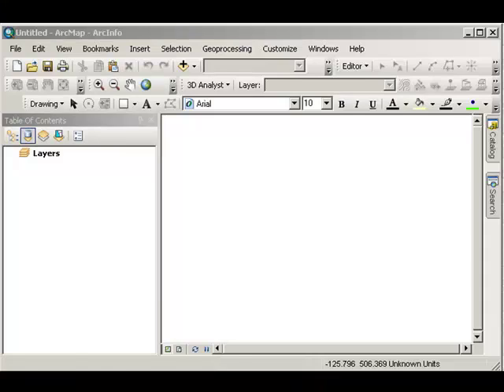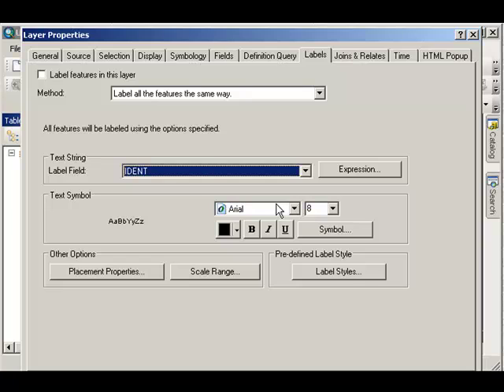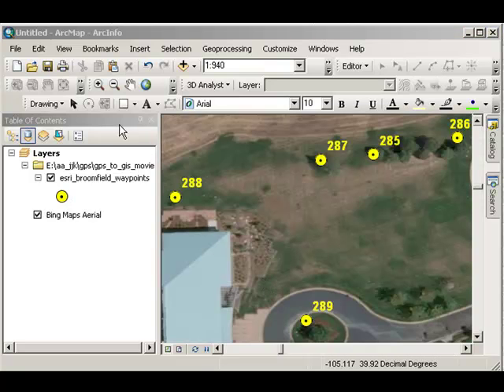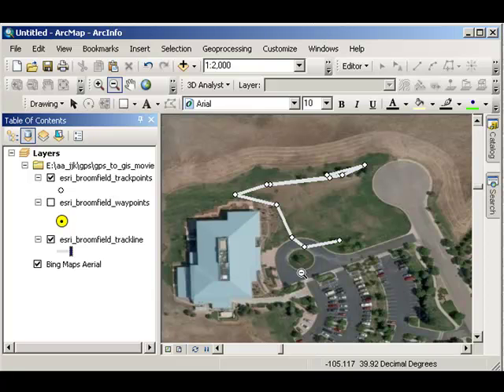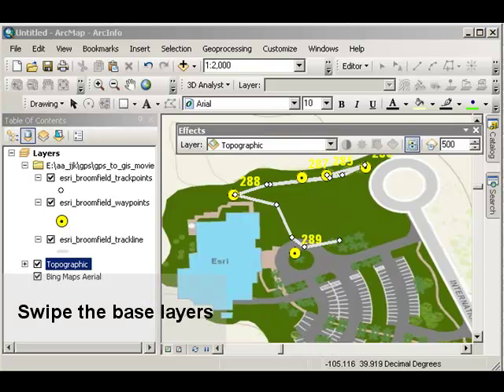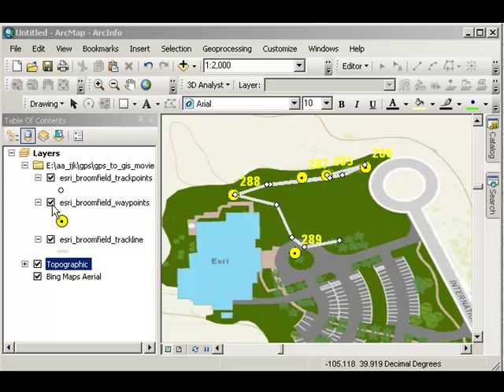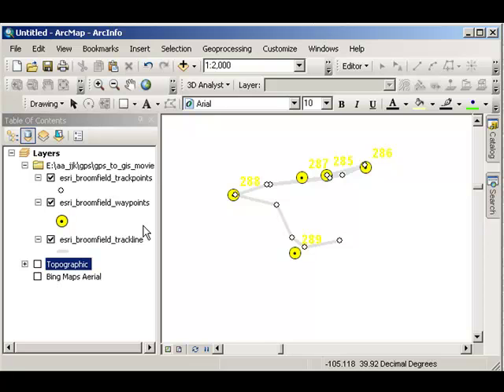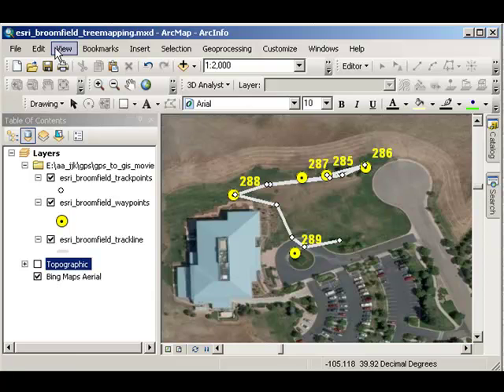GPS to GIS: Mapping Field Data with ArcGIS Desktop 10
This series of videos describes how to use GPS and GIS in educational instruction--specifically, the whys and hows of gathering field data such as historical buildings, trees, pH in streams, invasive species, social zones on campus, and so on--and then mapping those data to analyze their spatial pattern and assess the issue from a spatial perspective.  This video discusses how to map your field data in ArcGIS Desktop (version 10, the ArcMap application).